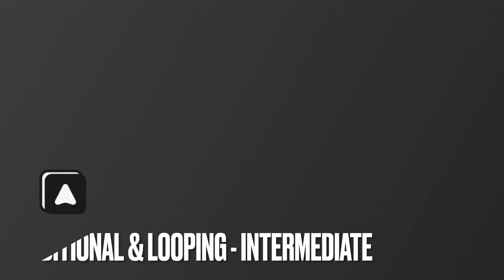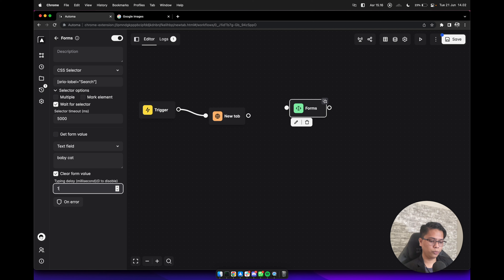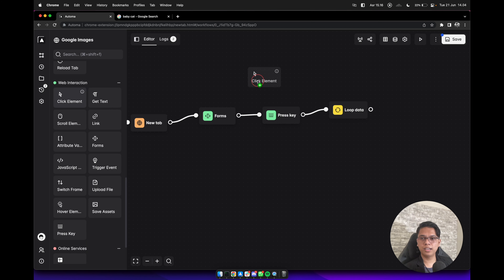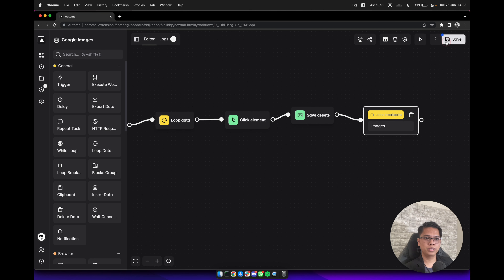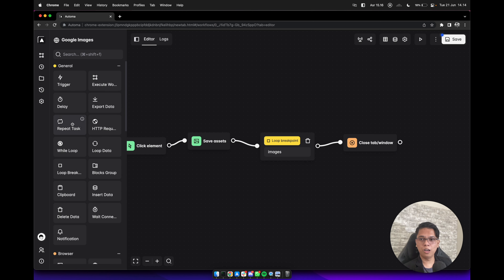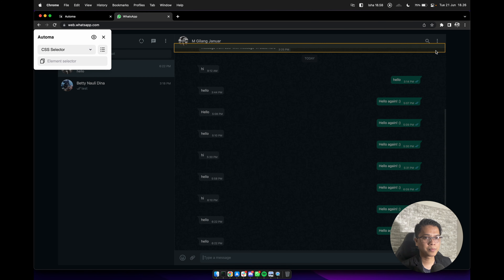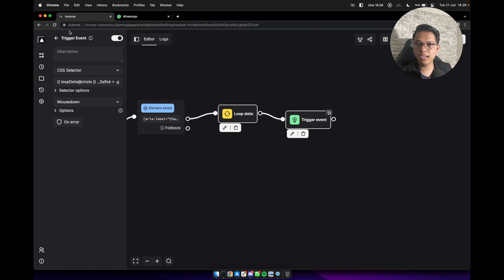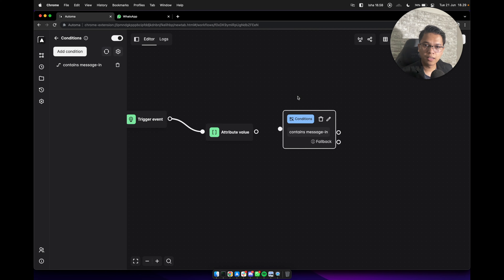Autorial: Part 3. Conditional & Looping - Level Intermediate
Conditional & Looping - Level Intermediate:

0:00 - Intro
0:29 - Google Images: Multiple downloads
4:58 - Google Images: Multiple searches
6:46 - WhatsApp Web: Simple bot
15:28 - Closing